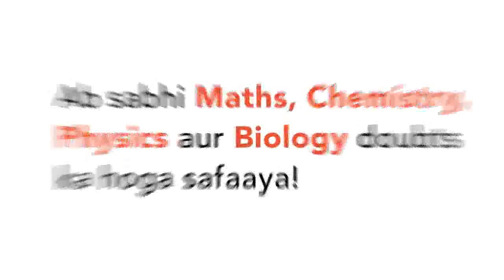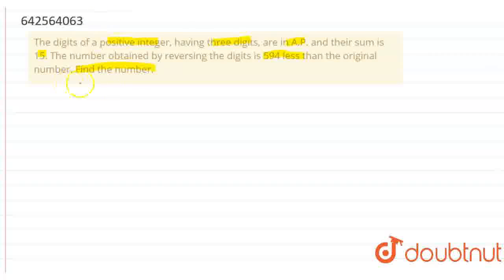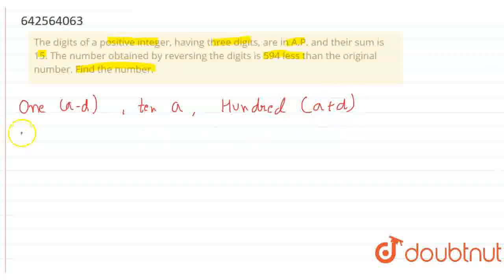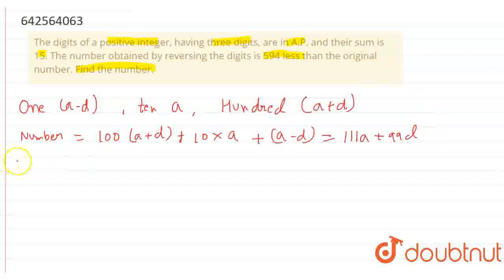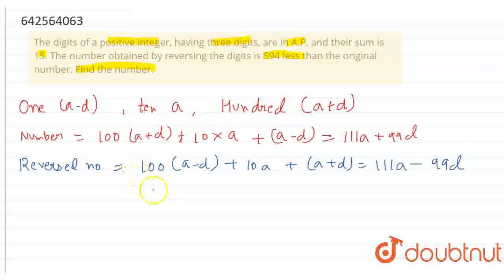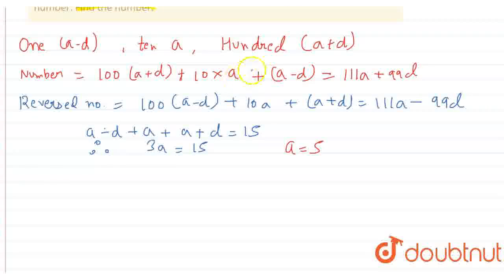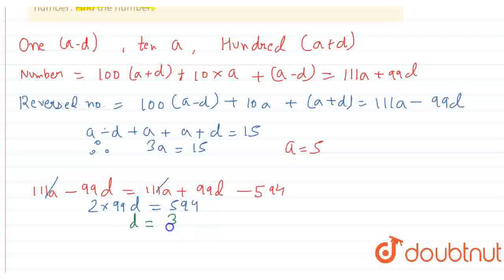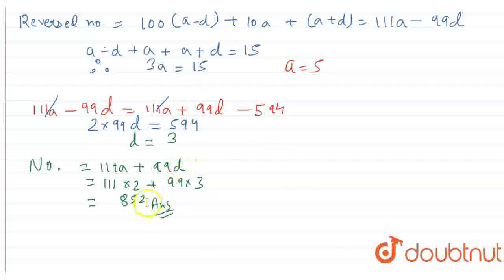The digits of a positive integer, having three digits, are in A.P. and\r\ntheir sum is 15. The n...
The digits of a positive integer, having three digits, are in A.P. and\r\ntheir sum is 15. The number obtained by reversing the digits is 594 less than\r\nthe original number. Find the number.
Class: 11
Subject: MATHS
Chapter: ARITHMETIC PROGRESSIONS
Board:CBSE

👉 Have Any Query? Ask Us.